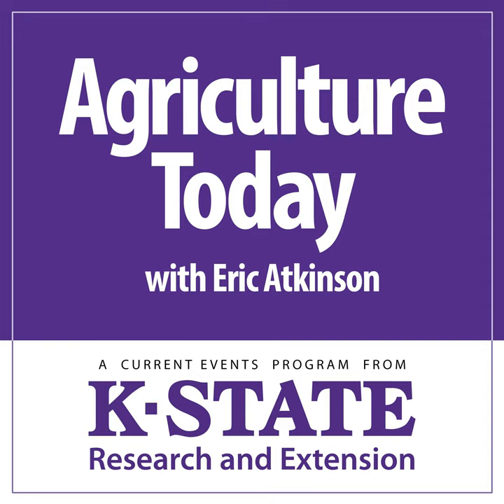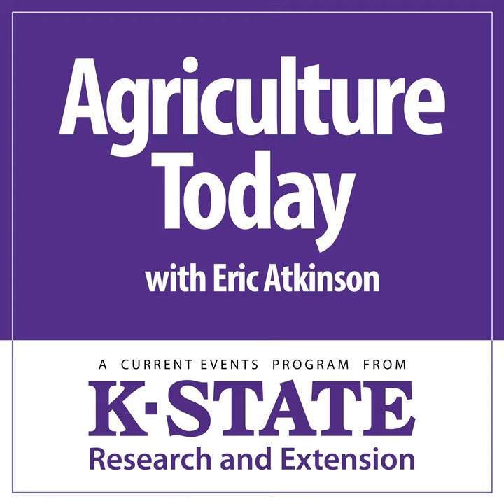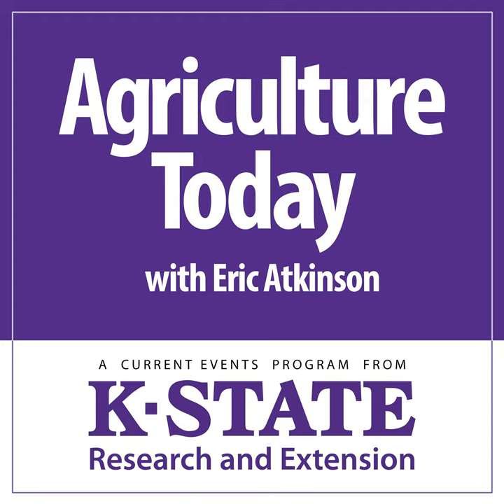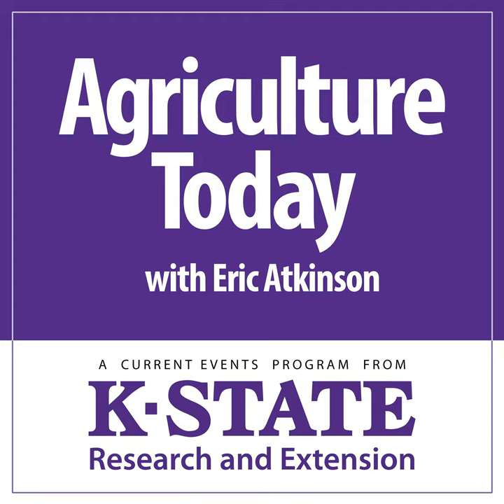Planting and Managing Alfalfa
On today’s episode: A two-part discussion about planting alfalfa, new variety trials and management of newly seeded alfalfa; a new approach to diagnose pregnancy in beef cows and heifers; and Gus van der Hoeven’s weekly look at rural Kansas living.

 00:01:29 – Planting &amp; Managing Alfalfa, Part 1: K-State crop production specialist Romulo Lollato talks about planting a new alfalfa stand this spring:  he shares information on the new low-lignin and glyphosate-tolerant alfalfa varieties, and how well they have performed in independent field trials...and he looks at nutrient management for newly seeded alfalfa.

 00:12:53 – Planting &amp; Managing Alfalfa, Part 2: Lollato continues the examination of low-lignin alfalfa varieties ... and he looks at nutrient management for newly seeded alfalfa.

 00:24:16 – New Approach to Cow Pregnancy Checks: K-State beef production specialist Sandy Johnson talks about a relatively new approach to diagnosing pregnancies in beef cows and heifers: conducting a glycoprotein test to determine pregnancy, and how it compares to the conventional methods, palpation and ultrasound...she spoke on this topic at the recent K-State Cattlemen's Day.

 00:32:36 – Stop, Look and Listen: K-State's Gus van der Hoeven presents his weekly commentary on life in rural Kansas.